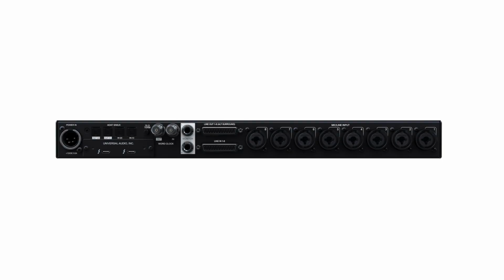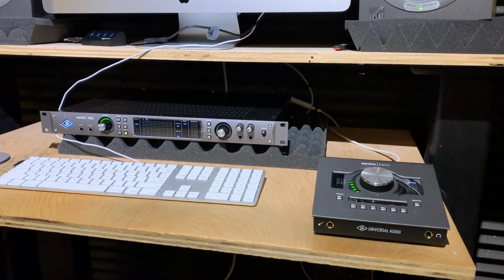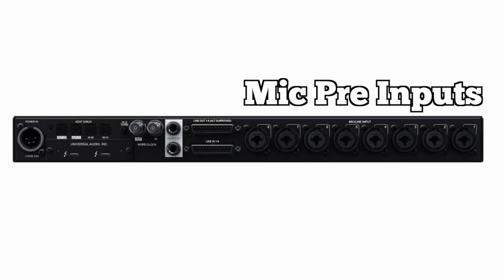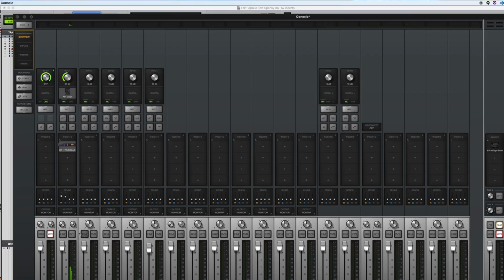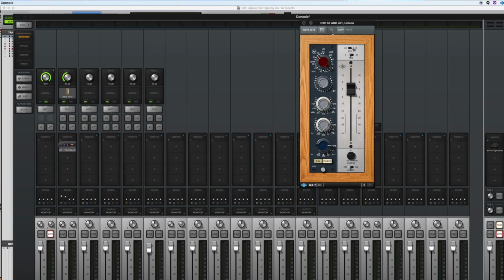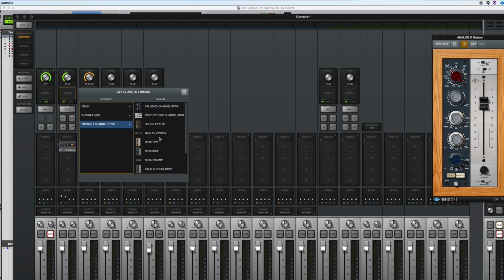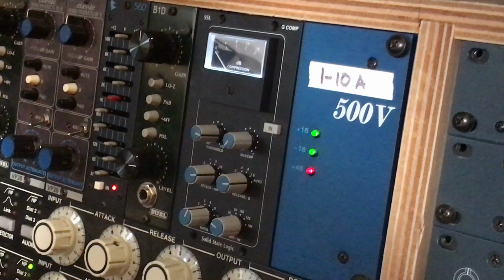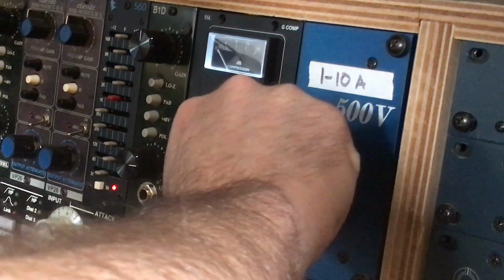Testing the UA Apollo x8p Audio Interface | Analog vs Digital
In this episode my friend Spanky and I test out the new Universal Audio Apollo x8P and Apollo Twin II using Unison Technology. We track through the UAD 1073 (and other mic pres) and then compare it to a real 1073 mic pre. See it you can tell the difference.

Special Thanks to My Supporters:
Bill Miller
Gabriel Karaffa
Joel Martino
Brett Bottomley
Matthew Porter
Frederick Humphrey
Frederick Humphrey
Paul Noonan
Mansel Ismay
Greg Spielman
Ray Rossetti
Evgeny Teilor
Joe Ansaldi
David Fugit
ROBERT JOHNSON
Jonathan Wentworth-Linton
Kevin Hansen
Steve Thordarson
Harry Brocious
Jeff McClelland
Pzz
Marc Alan
Rob Kline
Tim Wilson
Calvin Wells
David Trapani
Abel James
Eric Faro
Will Elrics
Hector Medina
Doug Olander
Scott Schumann
Joe Elrod
Chris Defendorf
Debbie Valle
Dan Sullivan
Ghostly Beard
Rip Winkler
Dennis Tomlinson
maydad meiri
JP Rosato
Scott Rance
Dave Hawkey
Roger Frankham
Chris Mitchell
Zack Kirkorian
Orion Letizi
Mike Voloshen
Ashley Thompson
Matt Pauley
Peter Pillitteri
Jeremy Hickerson
Travis Ahrenholtz--